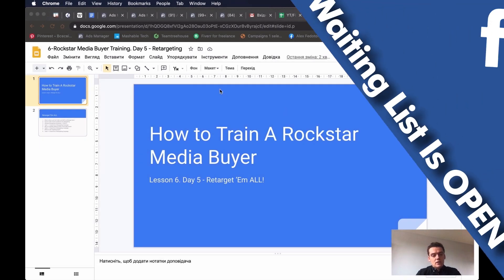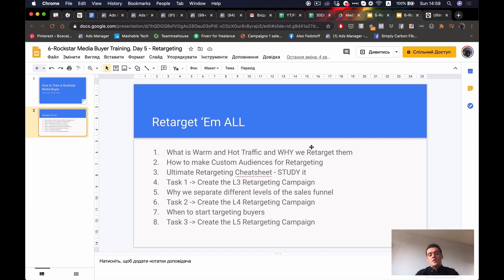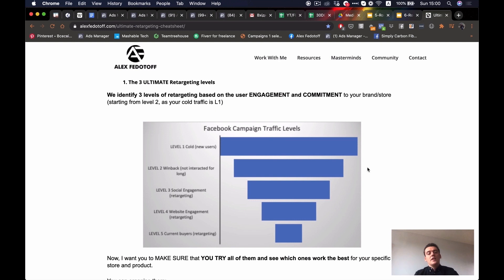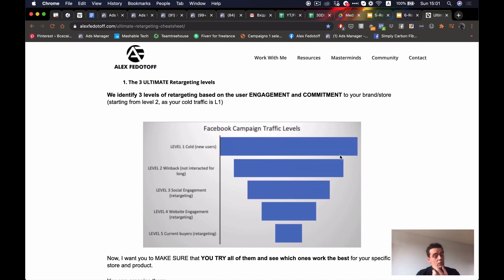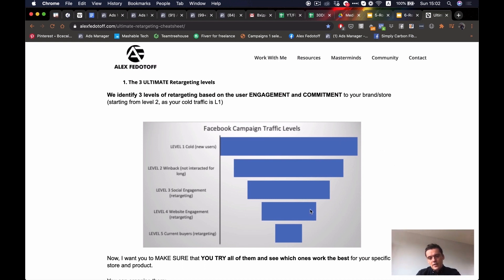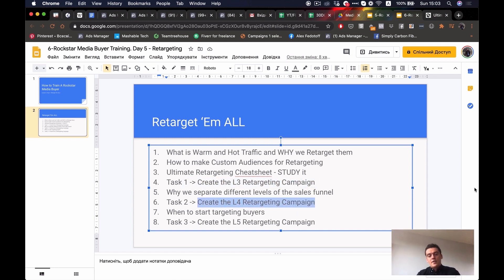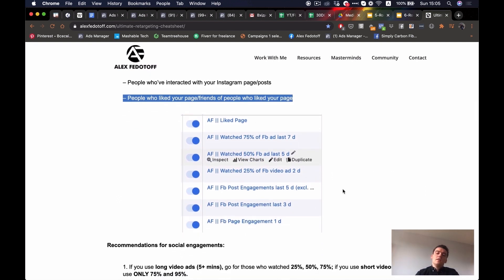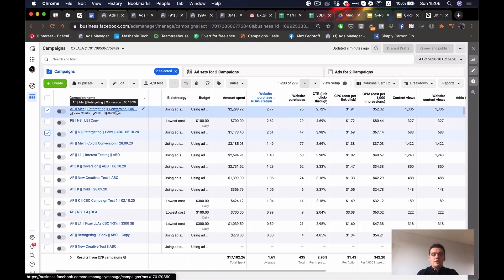7-Figure Media Buyer Starting on Nov 26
ALEXFEDOTOFF

IT’S ALMOST HERE, GUYS! YOU DON’T WANNA MISS THAT! 😵

My 7-Figure Media Buyer Training will be released @ 12 PM EST, November 26, STRICT and the cart will close December 2 @ 12 PM EST!

Why only 1 week? Well, we offer LIMITED places as we will do premium email support whereby you would be able to get ANY Fb ads related question answered by an expert!

That’s why I will ONLY offer the course:
to everyone in the waiting list 🗒️
from November 26 till December 2 ⌛
for the first 100 buyers STRICTLY 1️⃣0️⃣0️⃣

After December 2 OR first 100 buyers, the cart will be CLOSED FOR GOOD! And you will not be able to find the 7-Figure Media Buyer Training elsewhere! 🔒

Don’t want to be left behind while others SCALE their business NOW? Register for the waiting list before it’s too late…